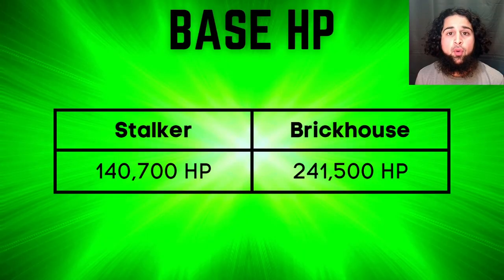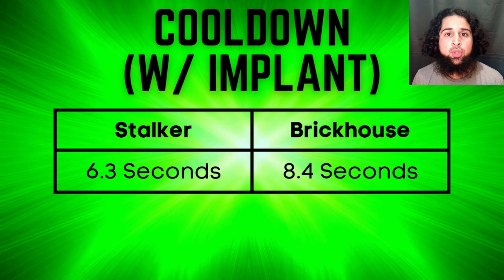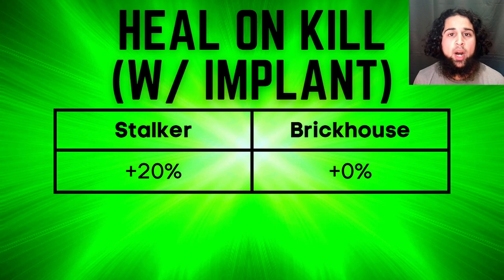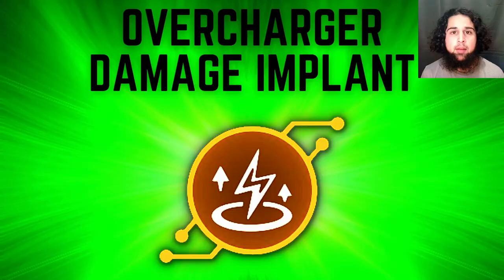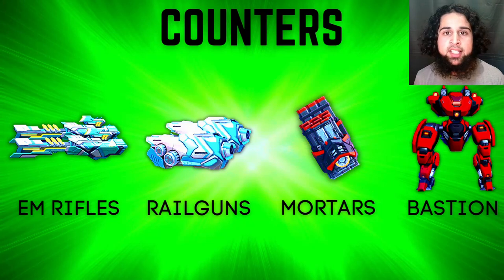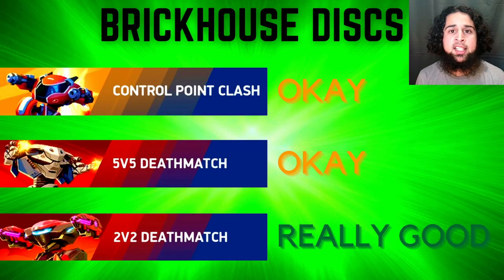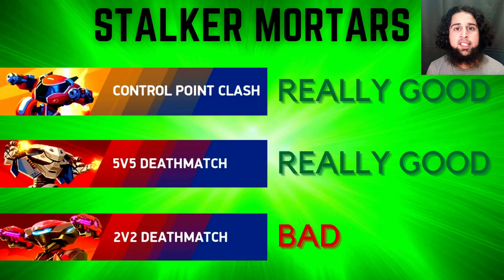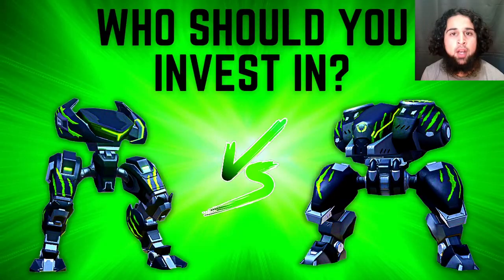Who's BETTER? Stalker or Brickhouse? | Mech Arena Comparison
Who's better? Stalker or Brickhouse? Watch to find out! I'm going to go over their stats, abilities, implants, counters, builds and viabilities! And then at the end, I'll say which one I think is BETTER!

About me:
-I'm an official Mech Arena content creator!
-I'm part of Plarium's partner program!
-My in-game name is [VOID] GangstaJabs! You might know me as VOID-JABIR! I'm the defending champion of the Mayhem 2v2 tournament and one of the starters on the VOID competitive team. I was also one of the top contenders in 1v1s.

00:00 Intro
00:19 Stats
02:04 Abilities
03:07 Implants
04:29 Counters
05:23 Builds
06:08 Viability
07:55 Who's better?
08:27 Is Brickhouse worth it?
08:49 Who should you invest in?